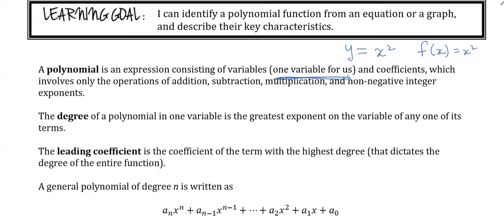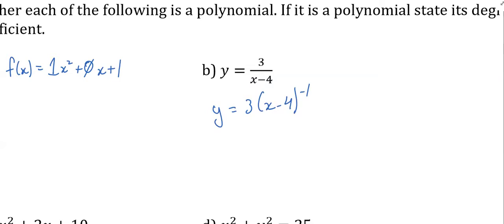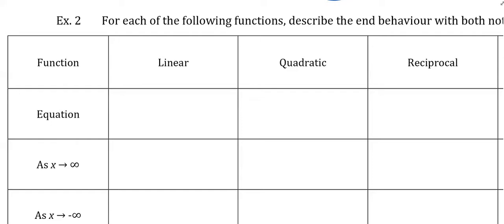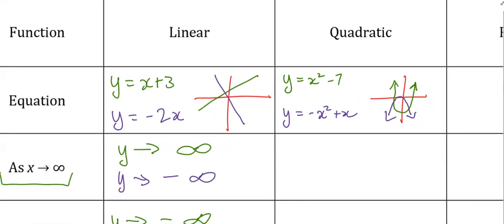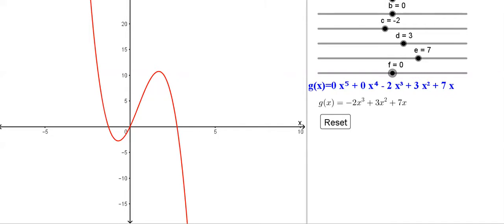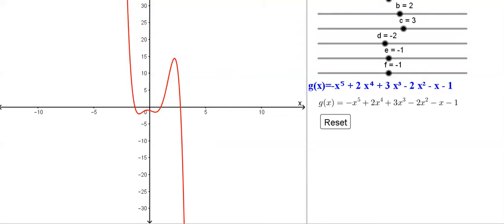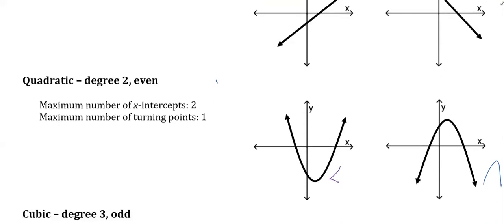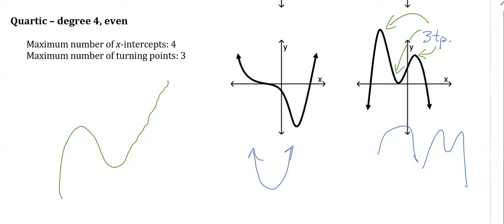End Behaviour of Polynomials